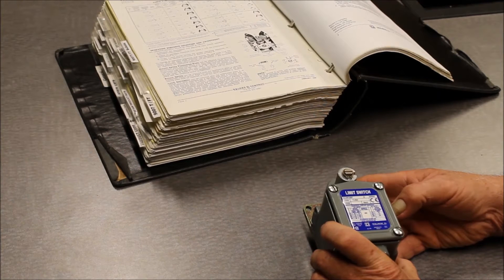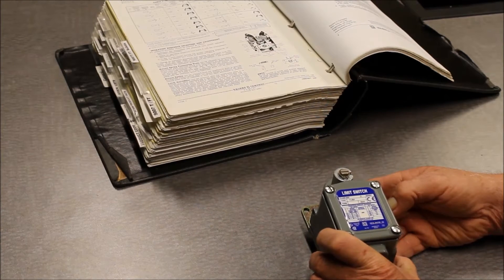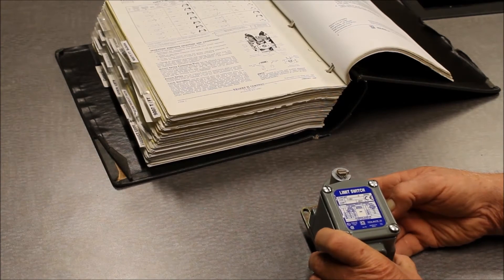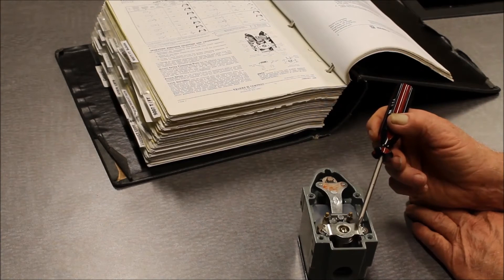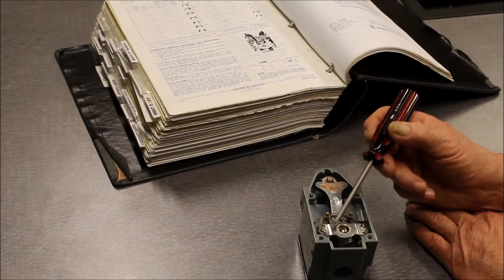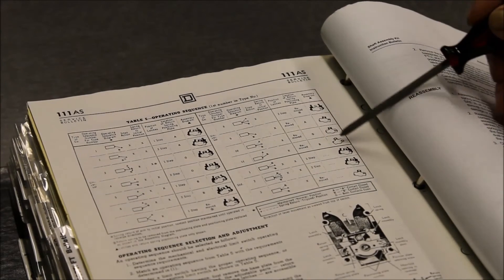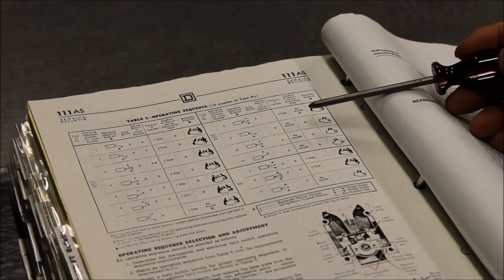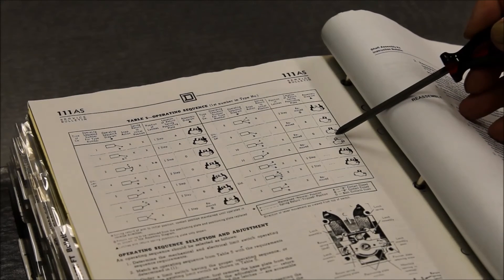Configuring Contacts on Square D™ 9007T & 9007FT Limit Switches | Schneider Electric Support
Tutorial for configuring contacts of Square D™ 9007T and 9007FT Mill and Foundry for Severe Duty limit switches